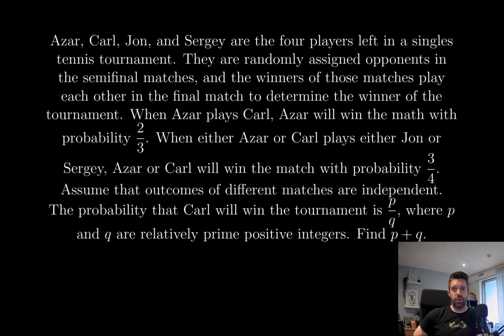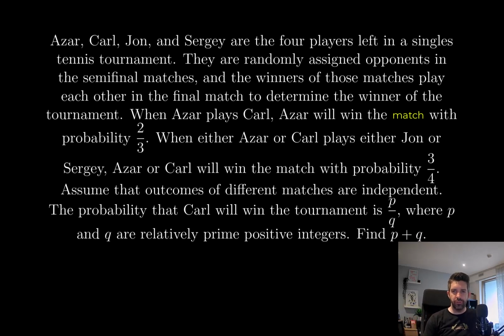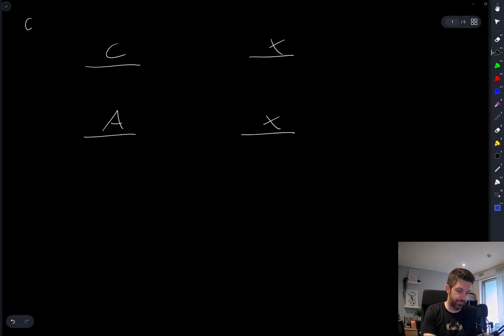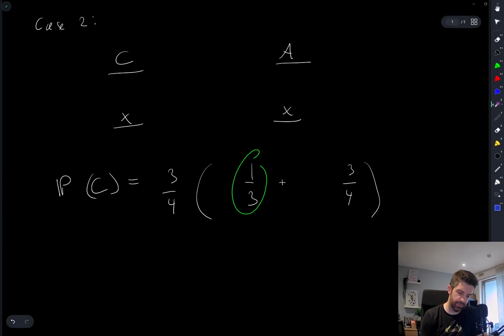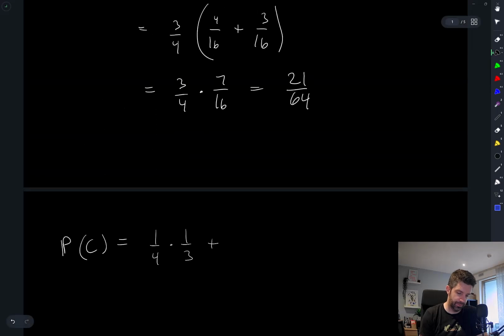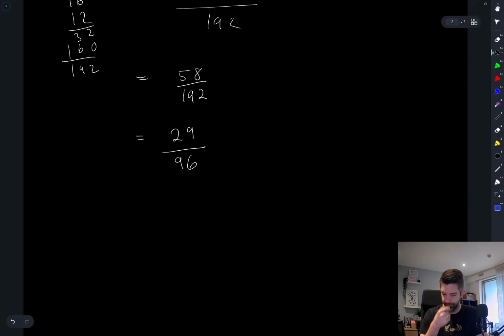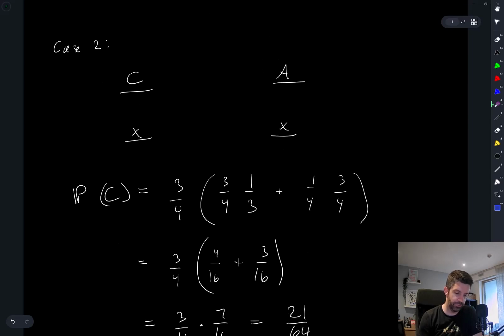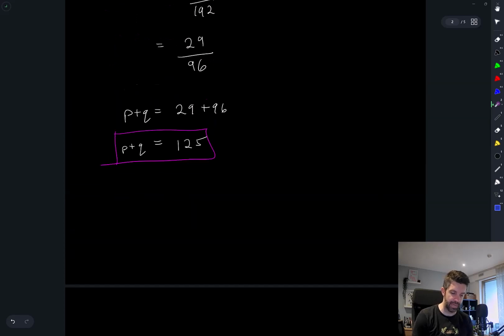Tournament winning probability - AIME contest 2022